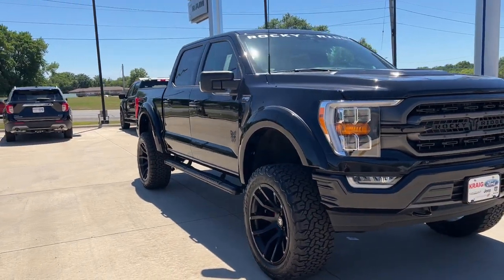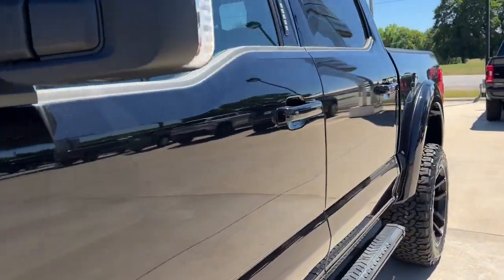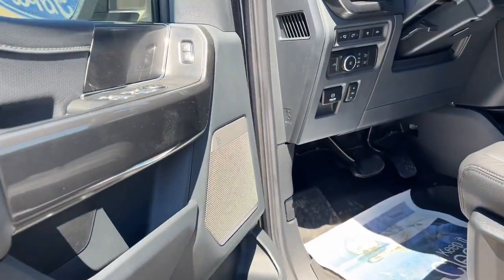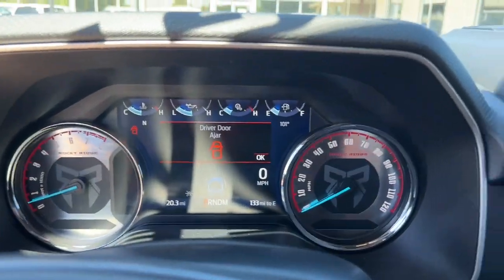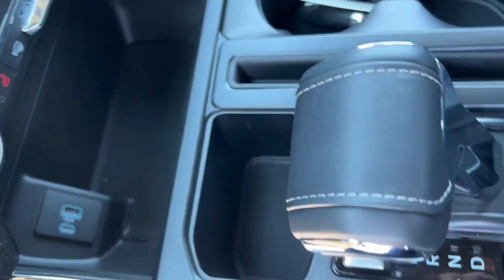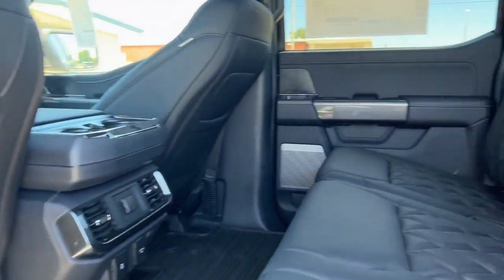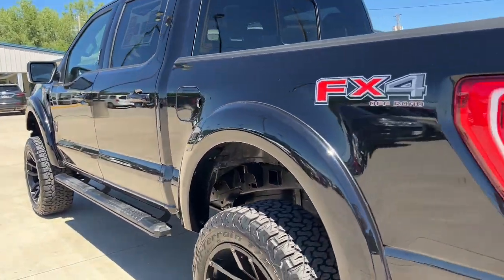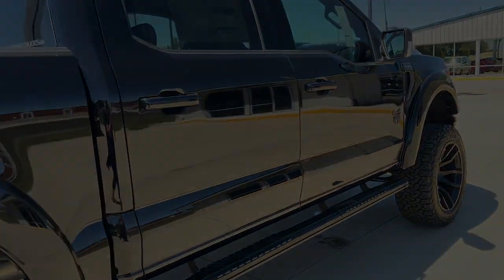2022 Ford F-150 Oskaloosa, Knoxville, Ottumwa, Pella, Albia, IA A80767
Black Metallic New 2022 Ford F-150 available in Oskaloosa, Iowa at Kraig Ford . Servicing the Knoxville, Ottumwa, Pella, Albia, IA area.

Kraig Ford
1601 A Ave W

Rocky Ridge K2 Package includes:6-inch Suspension Lift System22-inch Black Off Rad Wheels35-inch Premium All Terrain TiresRocky Rdge Caliper CoversSpeedometer CalibrationBody Color Fender FlaresBlack Wheel-to-Wheel Side StepsK2 Custom Hood VentsPerformance ExhaustLeather Seat Covers with Custom StitchRocky Ridge Custom Stitch HeadrestsRocky Ridge Gauge ClusterCenter Console Storage SafeRocky Ridge Puddle lightsGrille Replacement w/ Painted AccentsRocky Ridge Windshield BannerRocky Ridge Exterior Badging3 year / 36,000 Mile WarrantyFMVSS Compliant
Bed Utility Package,Equipment Group 302A High,FX4 Off-Road Package,Trailer Tow Package,XLT Sport Appearance Package,AM/FM radio,Radio data system,Radio: AM/FM SiriusXM w/360L,Radio: AM/FM Stereo w/6 Speakers,Radio: B&O Sound System by Bang & Olufsen,Air Conditioning,Dual Zone Electronic Automatic Temperature Control,Rear window defroster,Intelligent Access w/Push Button Start,Power steering,Power windows,Power-Adjustable Pedals,Remote keyless entry,Steering wheel mounted audio controls,Speed-sensing steering,Traction control,4-Wheel Disc Brakes,ABS brakes,Dual front impact airbags,Dual front side impact airbags,Emergency communication system: SYNC 4 911 Assist,Front anti-roll bar,Front wheel independent suspension,Low tire pressure warning,Occupant sensing airbag,Overhead airbag,Remote Start System w/Remote Tailgate Release,Brake assist,Electronic Stability Control,Exterior parking camera rear: With Dynamic Hitch Assist,Auto High-beam Headlights,Delay-off headlights,Front fog lights,Fully automatic headlights,Panic alarm,Security system,Speed control,Auto Start-Stop Removal,BoxLink,Bumpers: chrome,Heated door mirrors,LED Sideview Mirror Spotlights,Power door mirrors,Power Glass Heated Sideview Mirrors,Rear step bumper,Tailgate Step w/Tailgate Work Surface,Driver door bin,Driver vanity mirror,Front reading lights,Illuminated entry,Overhead console,Passenger vanity mirror,Pro Power Onboard - 2KW,Rear reading lights,SYNC 4,SYNC 4 w/Enhanced Voice Recognition,Telescoping steering wheel,Tilt steering wheel,Tray Style Floor Liner,Cloth 40/20/40 Front Seat,Split folding rear seat,Extended Range 36 Gallon Fuel Tank,Front Center Armrest w/Storage,Passenger door bin,Integrated Trailer Brake Controller,Alloy wheels,Wheels: 17 Silver Painted Aluminum,Wheels: 20 6-Spoke Dark Alloy Painted Aluminum,Power-Sliding Rear Window,Variably intermittent wipers,Electronic Locking w/3.73 Axle Ratio